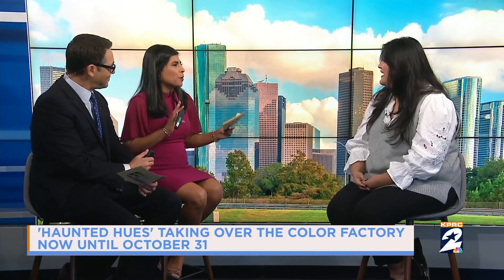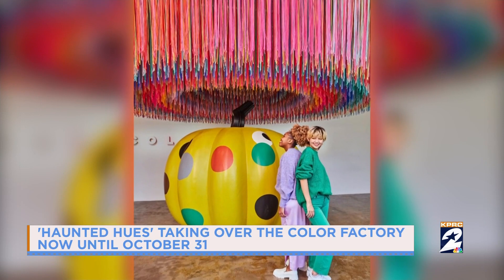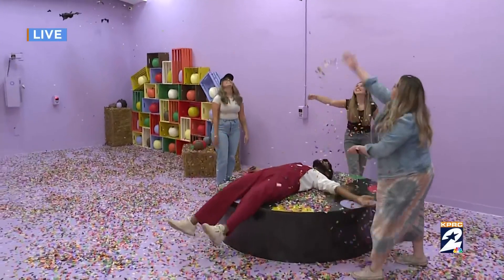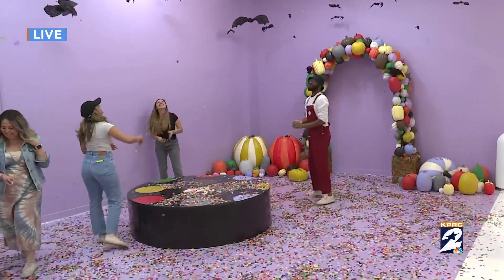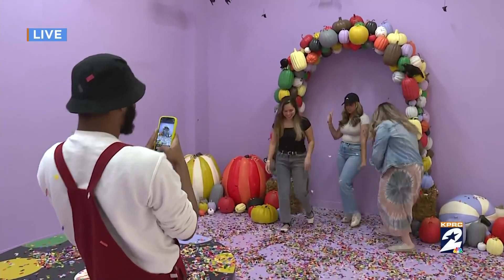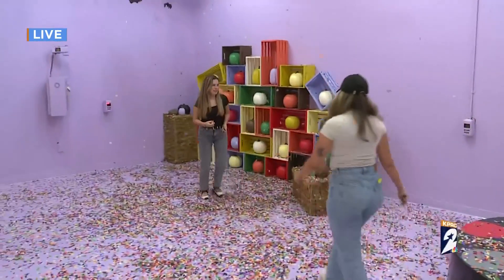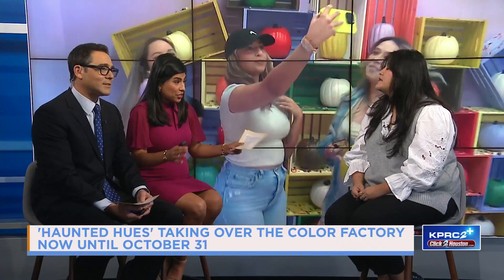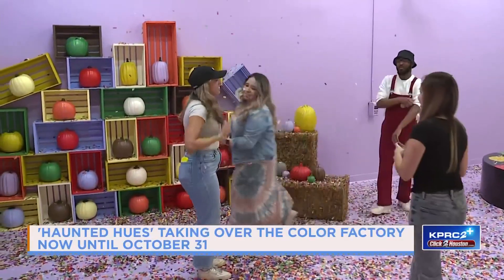'Haunted Hues' taking over the Color Factory now until Oct. 31